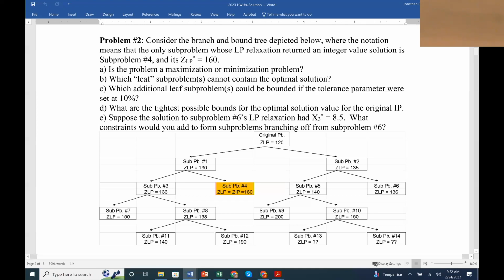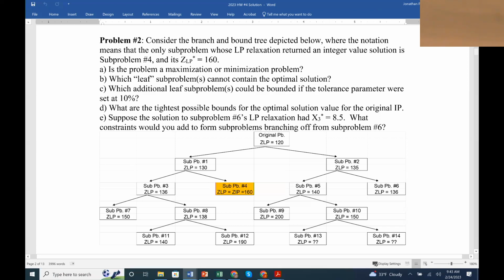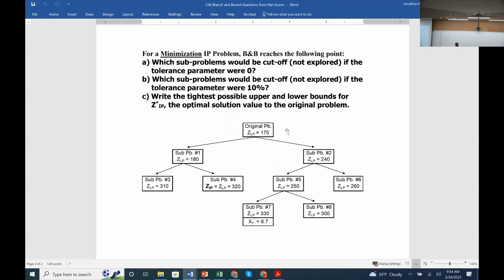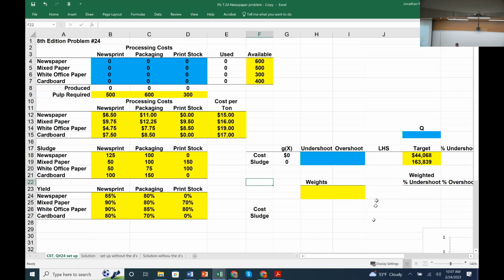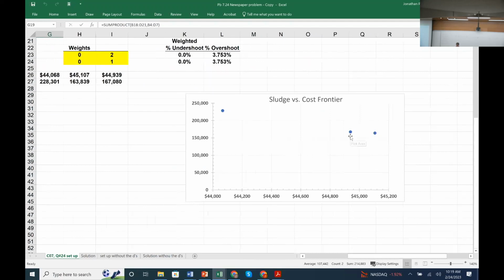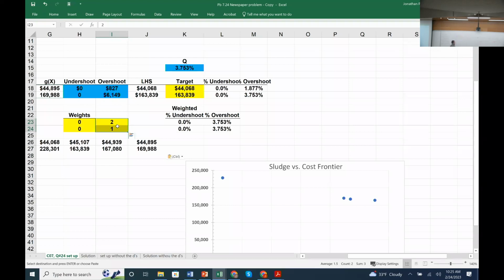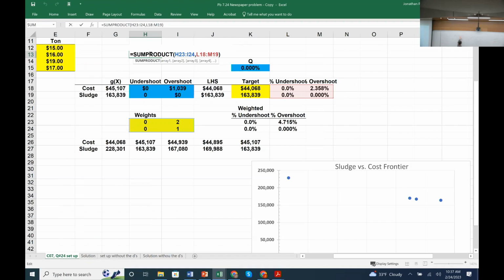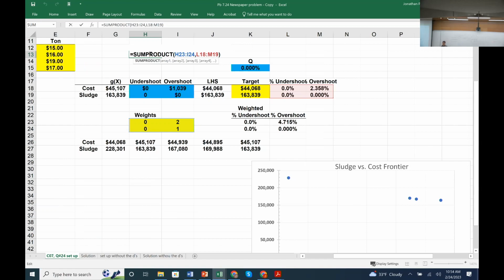GMT20230224 142538 Recording cutfile 20230225140841566 1920x1080